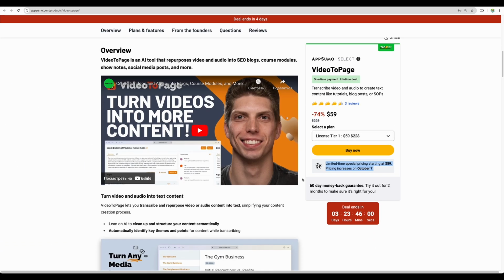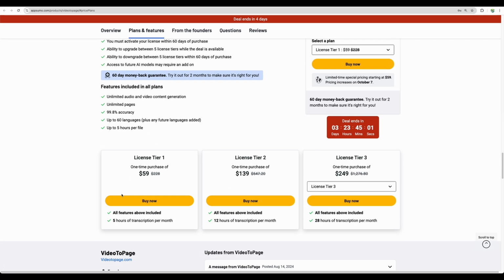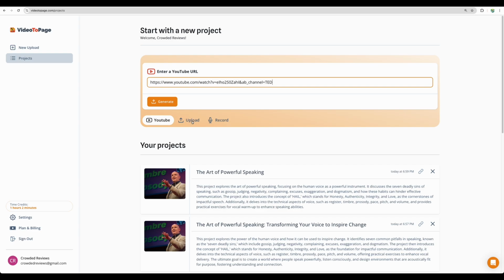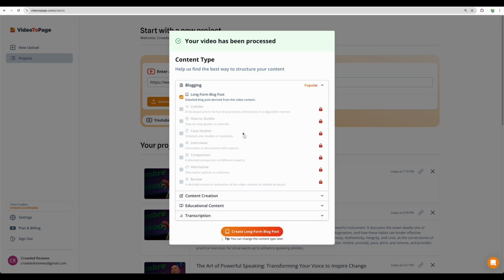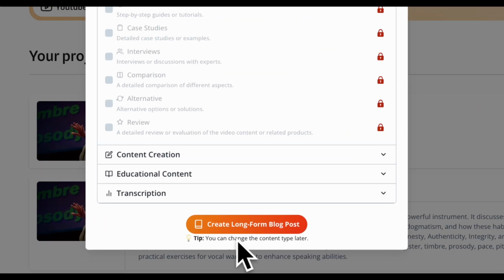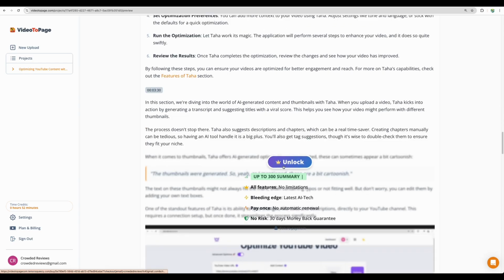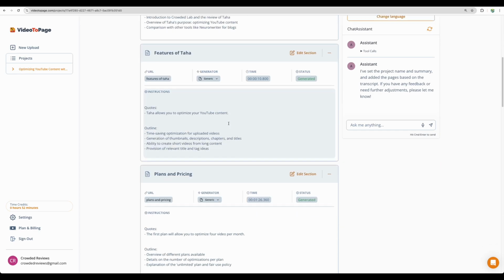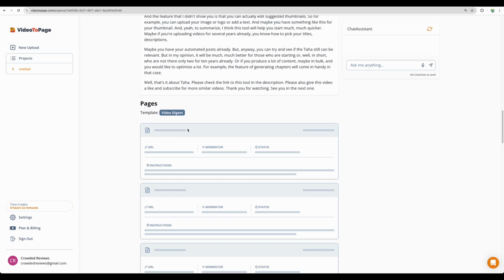VideoToPage Review: This AI Tool Turns Videos Into Powerful Content in Minutes!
Welcome to VideoToPage review!

🎥✨ Transform your video and audio content into engaging text content with VideoToPage! This AI-powered tool is a game-changer if you're looking to convert your multimedia into SEO-friendly articles, tutorials, and much more, in no time! 🕒💡

🛠 **Key Features:**
- 🌐 Transcribe video and audio to create text content like tutorials, blog posts, or SOPs.
- 🤖 Real-time AI-powered chatbot for dynamic assistance and editing.
- ✏️ Intuitive WYSIWYG editor for easy content formatting—no coding needed!
- 🌟 Directly publish SEO-optimized content to WordPress.
- 🌍 Supports up to 60 languages, ensuring your content resonates globally.

✨ With an impressive accuracy rate of 99.8% and the ability to handle up to 5 hours of content per file, VideoToPage is perfect for maximizing your content potential. Get it as a lifetime deal on AppSumo and revolutionize your content strategy today! 🚀🌟